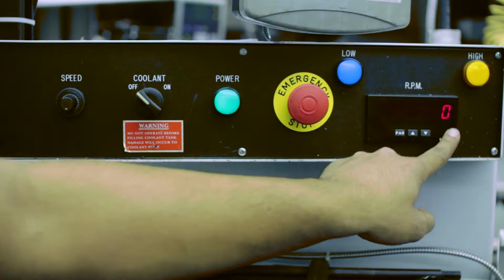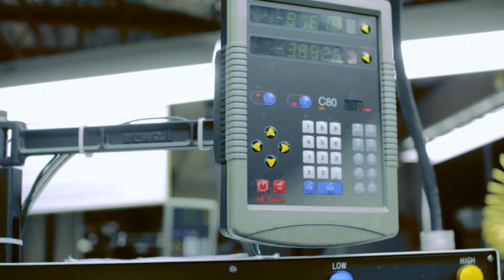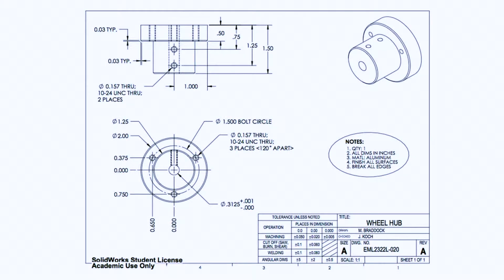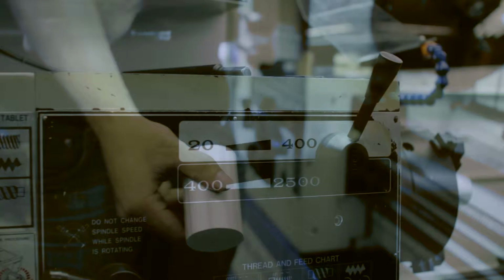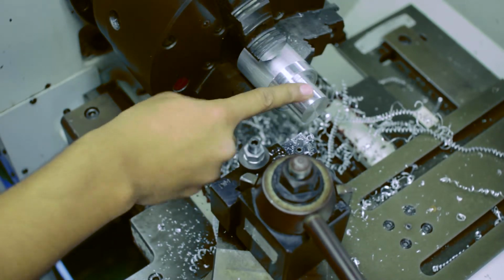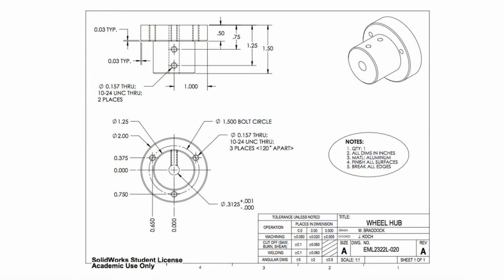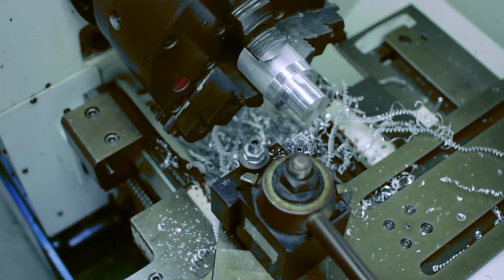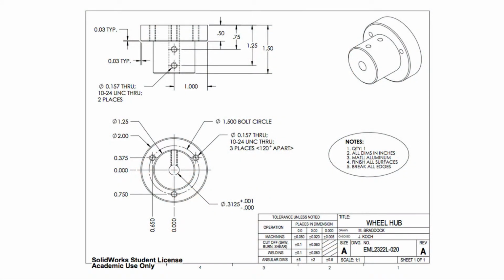Lathe: Assigned Part Review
University of Florida Design and Manufacturing Lab